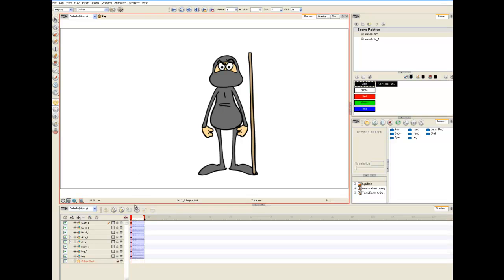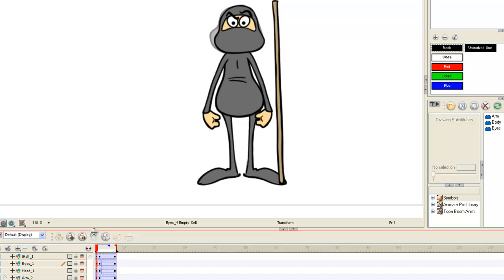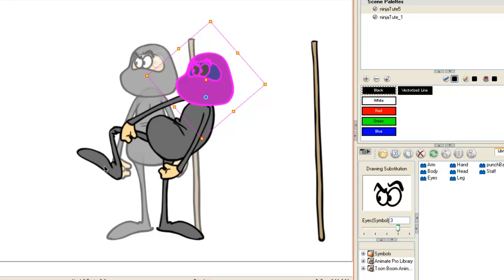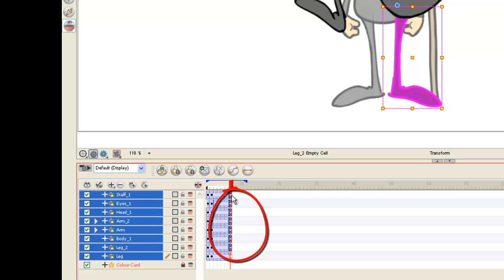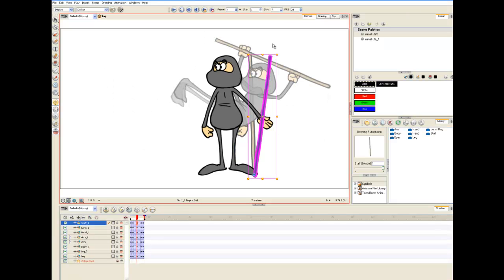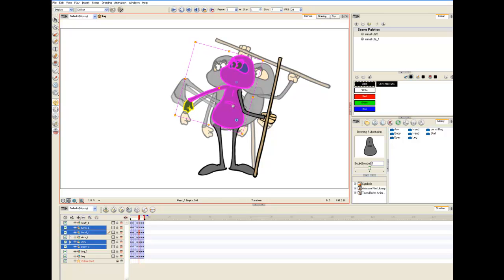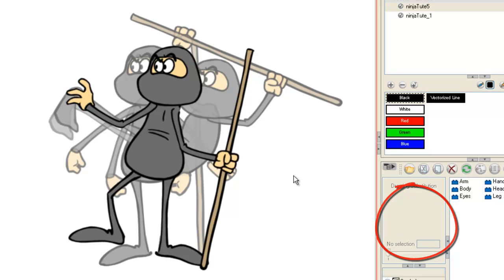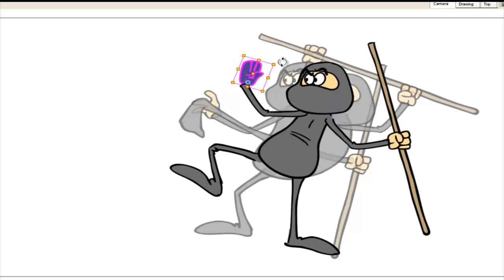Draw the Ninja in Toon Boom Animate pt. 6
Learn to animate the ninja character created in lessons 1 through 5. Demonstrated using ToonBoom Animate.